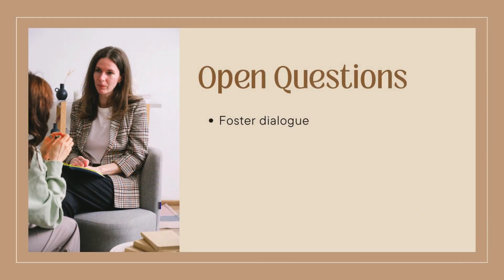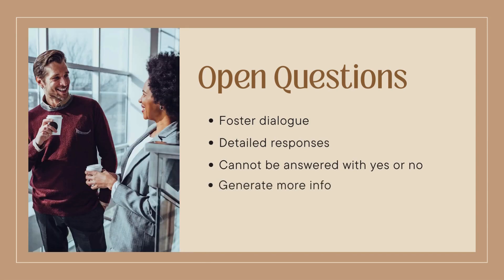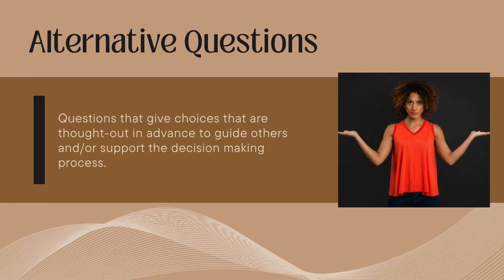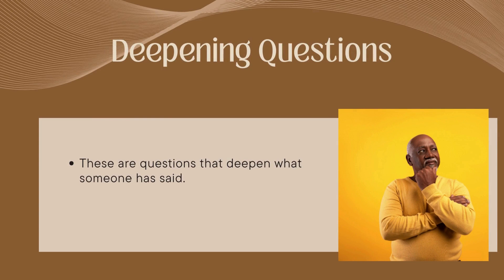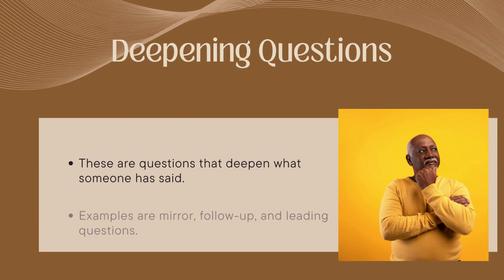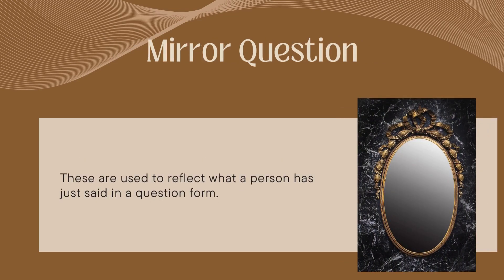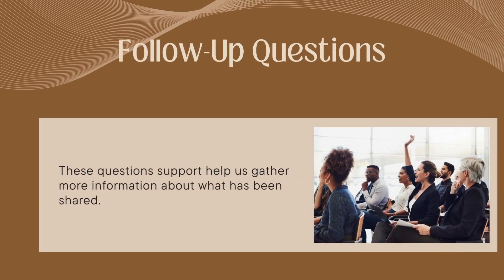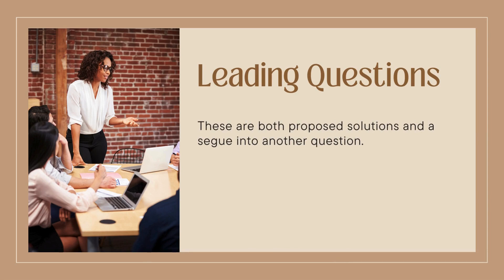Module 4 3 Final Video